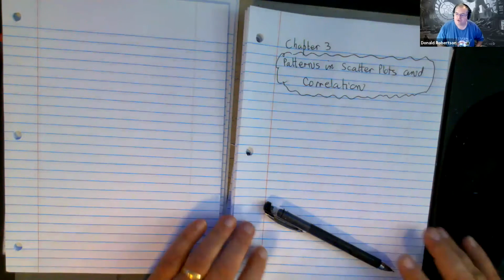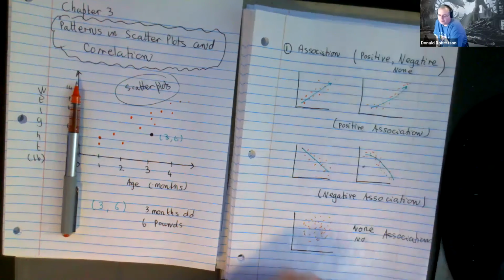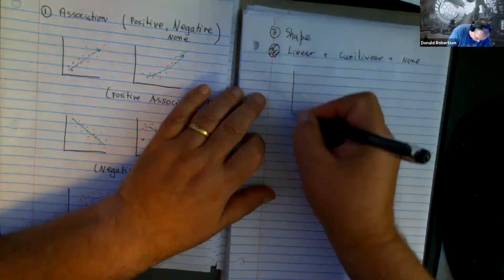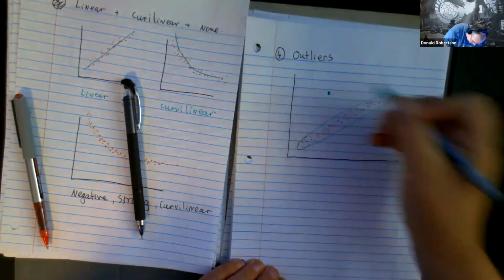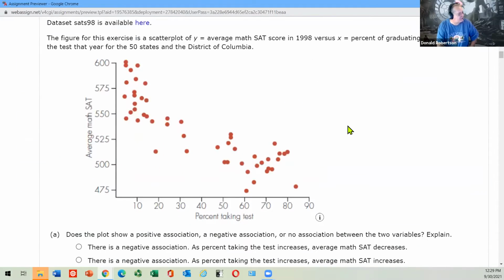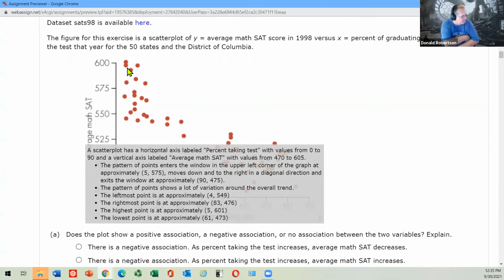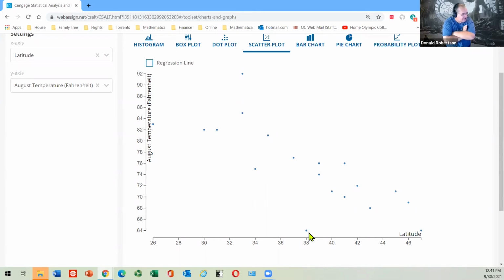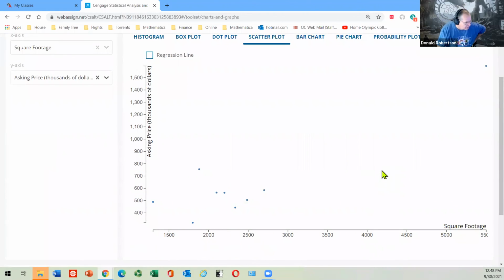Math 146 12pm Thursday 30th September